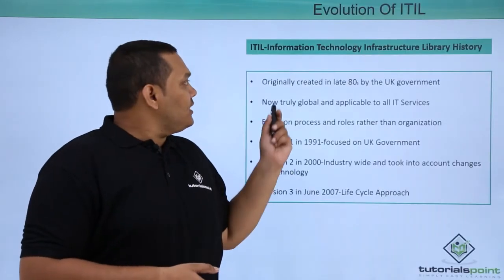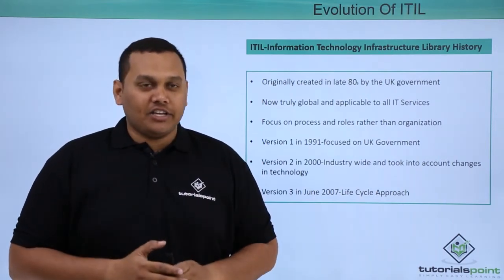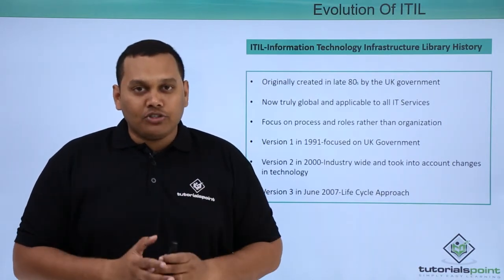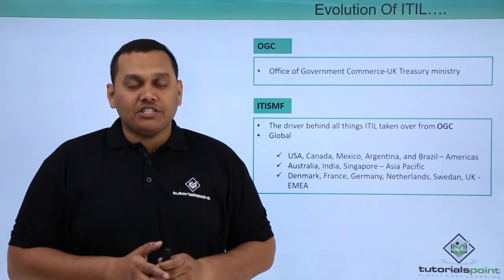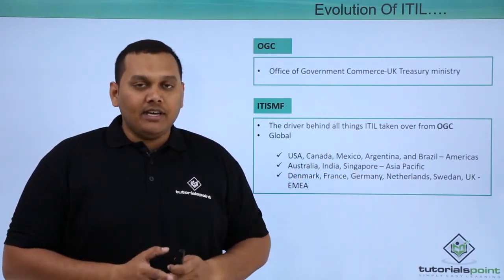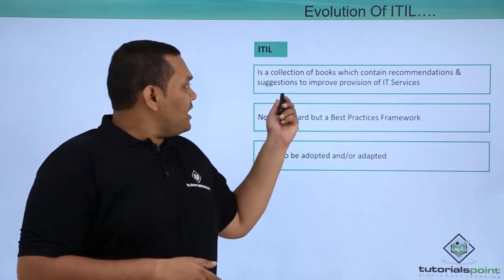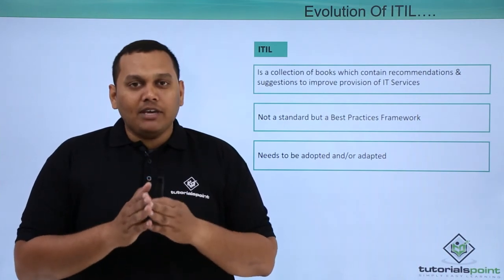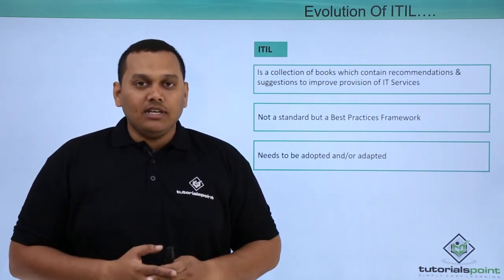Evolution of ITIL